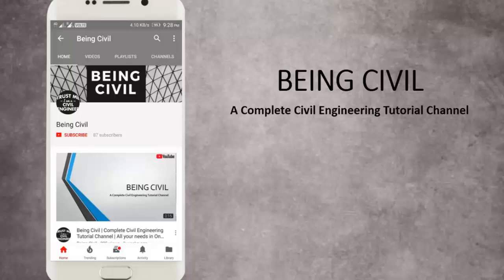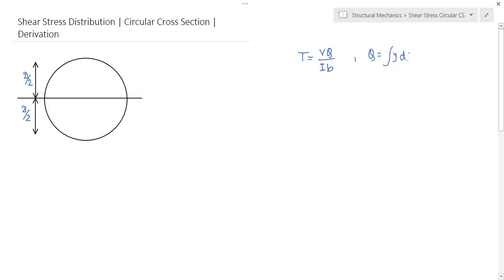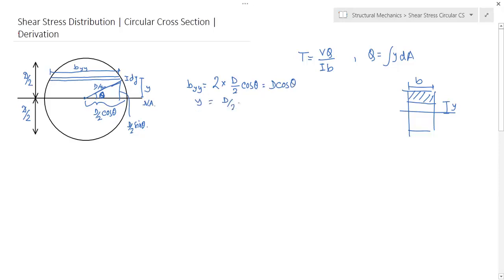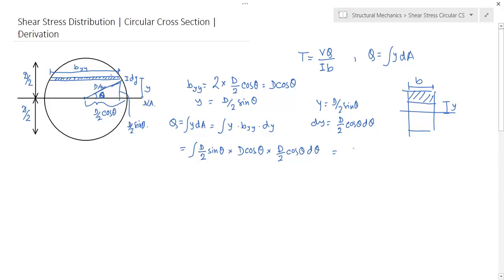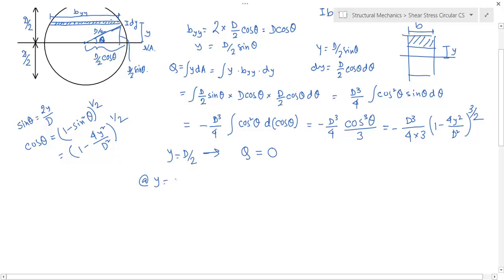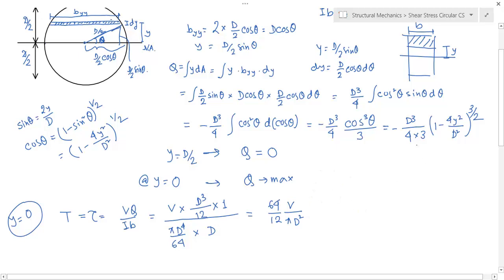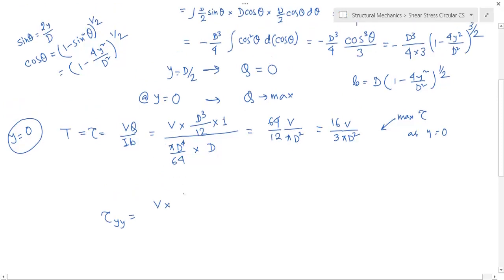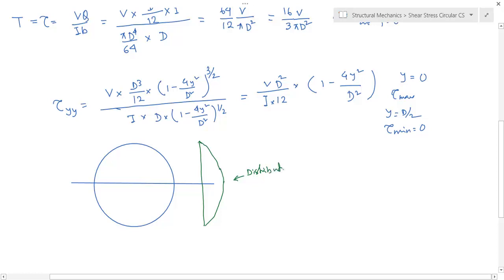Circular Beam | Shear Stress Distribution | Example 2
This video shows how to draw the shear stress distribution curve of a beam with a circular cross-section with full derivation.